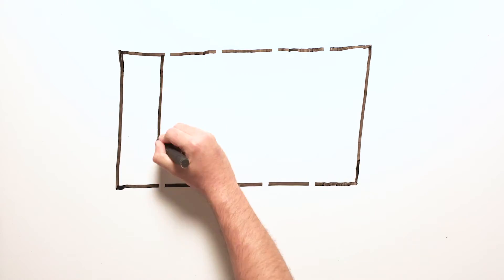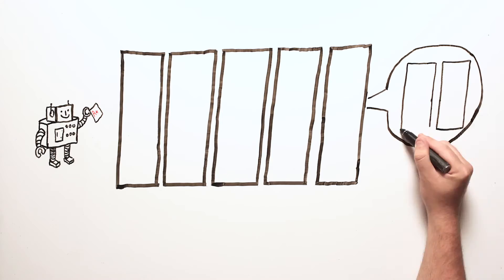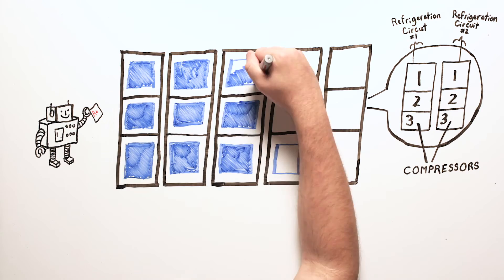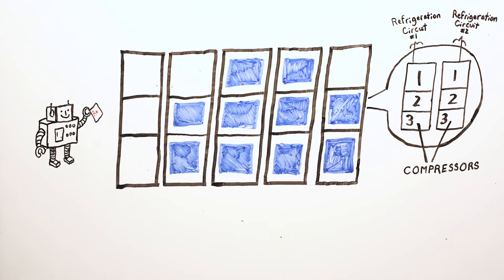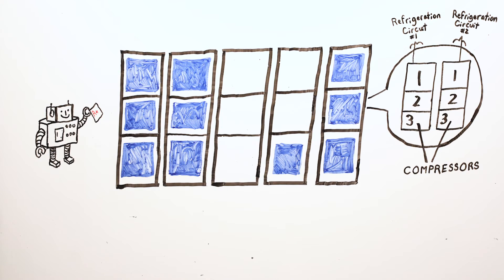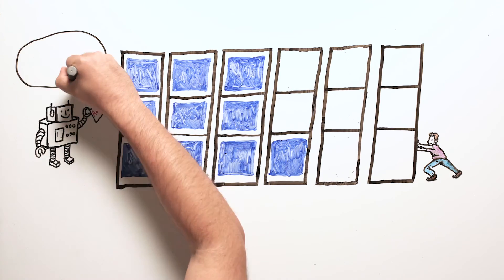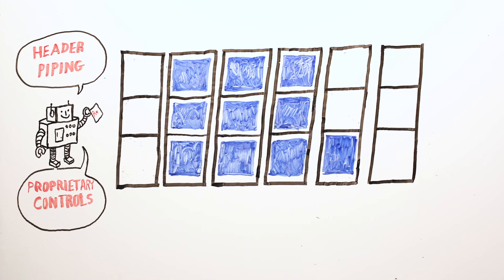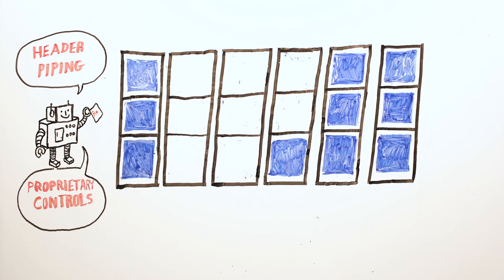GDTS What is a Redundant Chiller Design?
Adjustable and on demand cooling capacity.

Our Koolant Koolers® brand chillers feature redundant designs that efficiently adjust the cooling capacity for a wide range of processes as well as process demands. When reliability is important, redundant systems provide confidence that the system will function every second of every day.

Proprietary wave design offers advantages.

Our proprietary wave design controls the capacity and ensures that no module, refrigeration circuit, or compressor is used more than another, extending the life of the chiller.

Modules can be built for any design specifications so the total capacity of the system is expandable and virtually limitless.